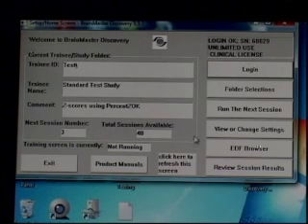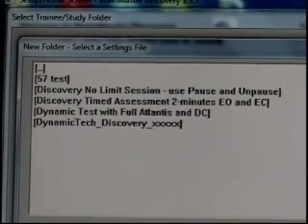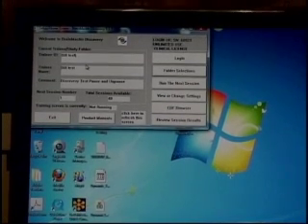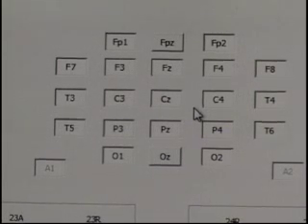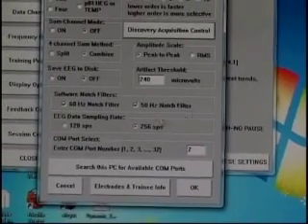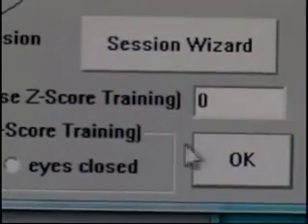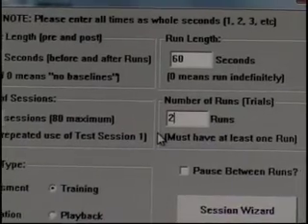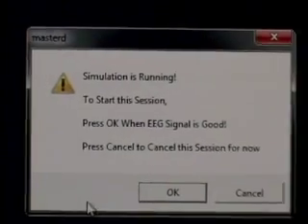Discovery 24E Part 2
Running a session